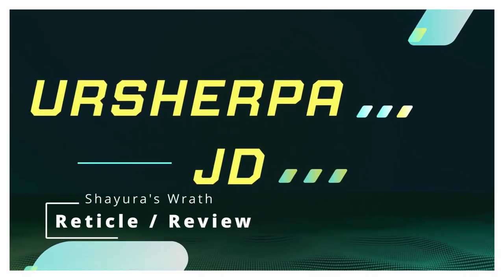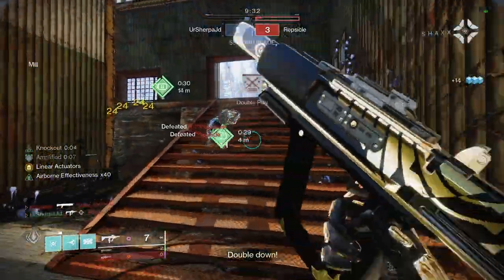IS SHAYURA’S WRATH STILL USABLE AFTER RETICLE CHANGES?!?!?!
My general thoughts on the new reticle changes to shayura's wrath! I go over the change how it impacts the gun and thoughts on the recent criticism